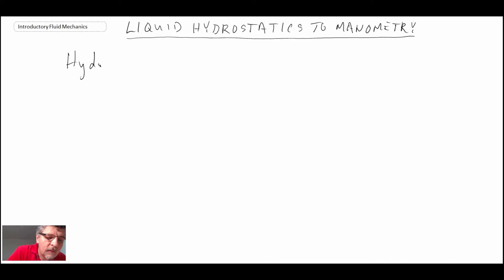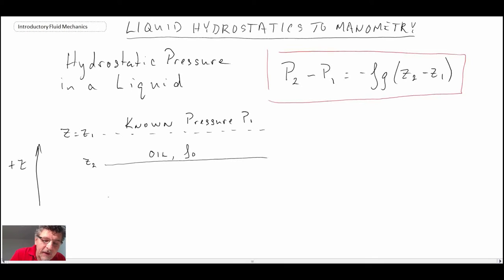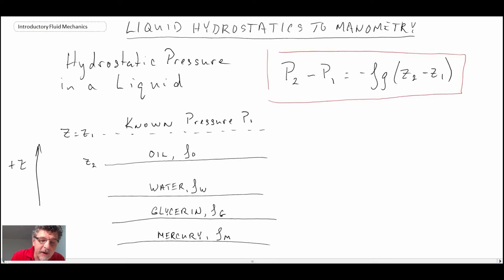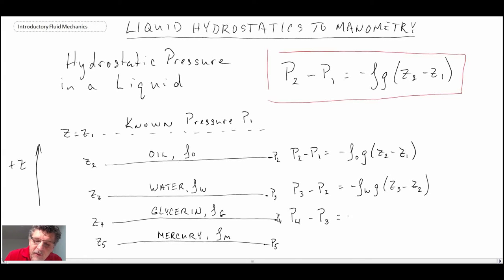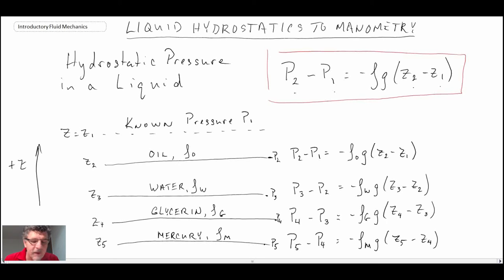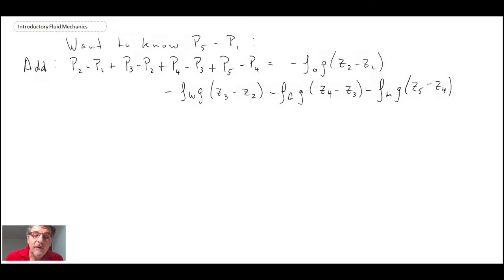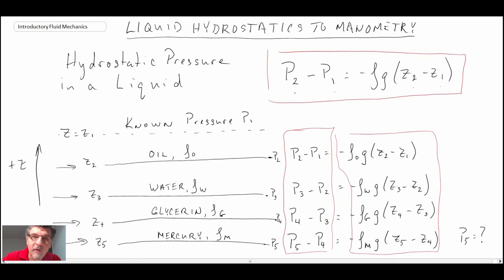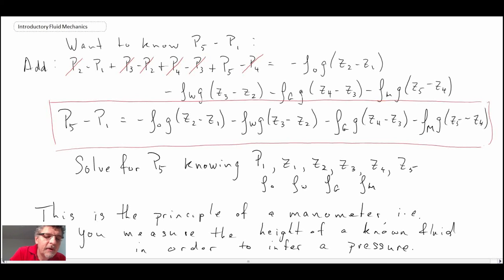Introductory Fluid Mechanics L5 p1 - Liquid Hydrostatics Applied to Manometry